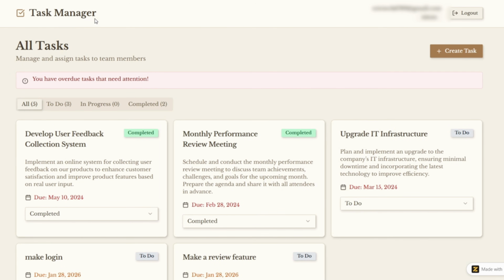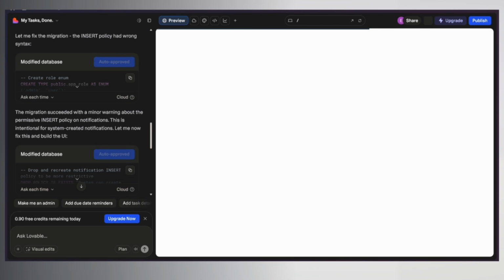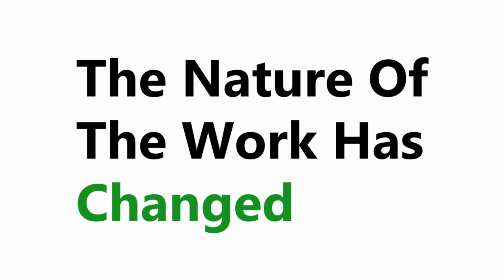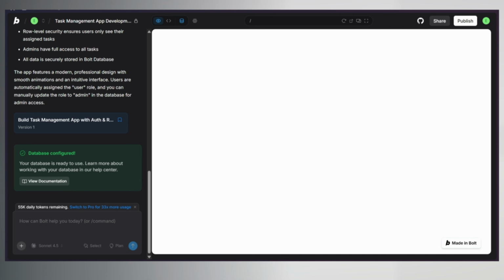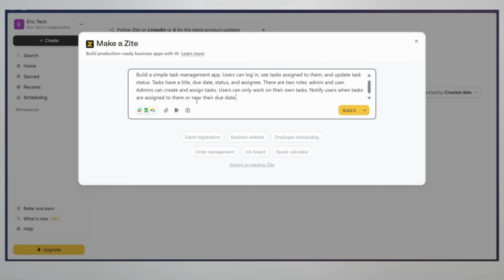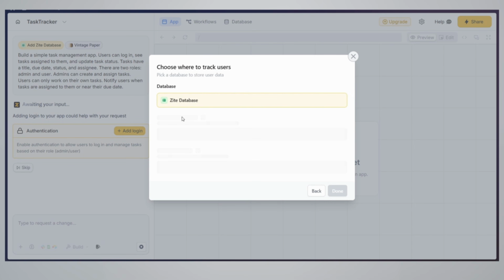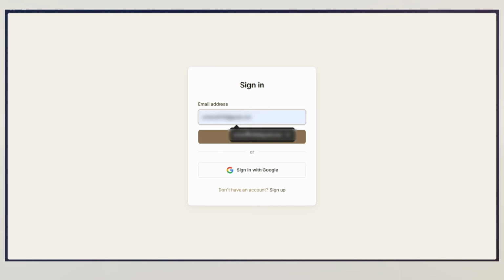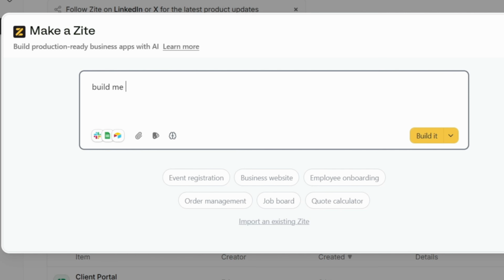I Built the Same App in 3 AI Builders (Lovable, Bolt, Zite)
"I built the exact same task management app using Lovable, Bolt.new, and Zite to find out which AI app builder can actually deliver a production-ready internal tool - with real users, permissions, and notifications.

All three tools look great in the first 5 minutes. But once you add real authentication, role-based permissions, and back-end logic, only one holds together as a finished product without needing to stitch together Zapier, Airtable, or custom code.

In this video, I walk through the full build in all three tools, testing their visual workflows and native databases, to show exactly where each one hits its limits - and which one actually ships."

Several viewers have reported inconsistent support experiences with Zite.
Factor support quality into your evaluation and keep your own backups.

check out this Link for more

🔗 RESOURCES & LINKS

​⏳ Timestamps:

0:00 - The Challenge: Same App, 3 AI Builders
0:31 - Building with Lovable
2:56 - Building with Bolt.new
4:32 - Building with Zite
7:20 - Final Verdict: Which Tool Should You Use?